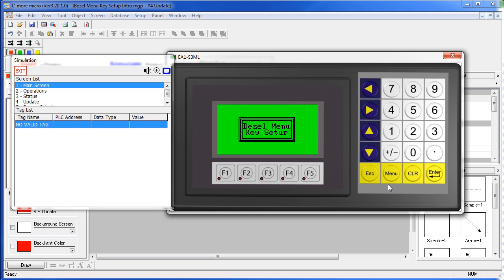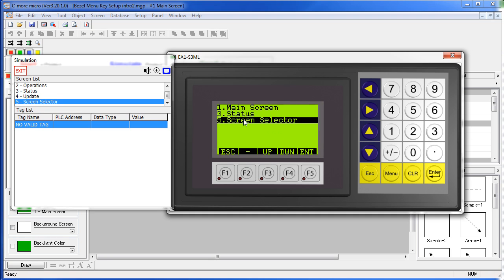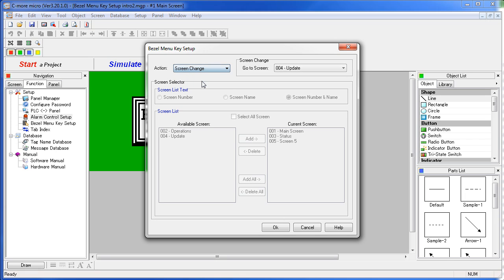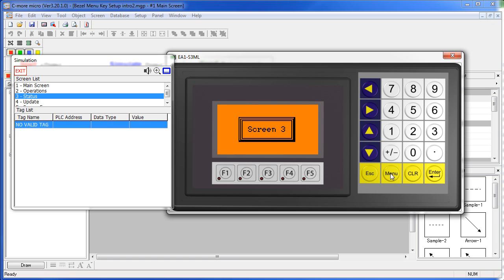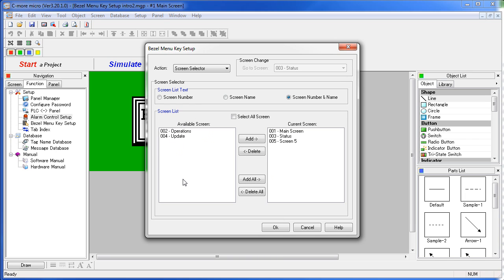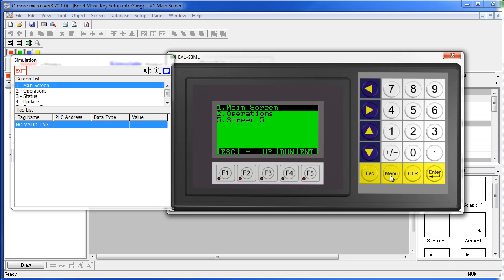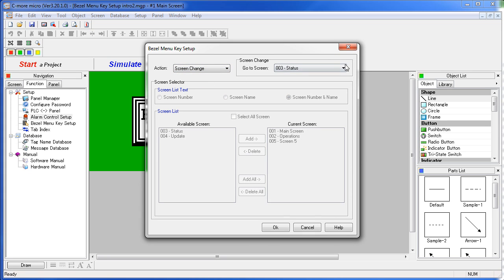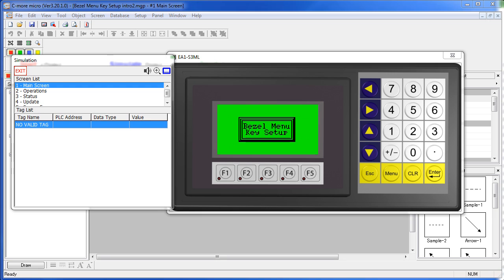C-more Micro HMI Bezel Menu Key Setup from AutomationDirect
This videos shows how to setup the bezel menu key in the C-more micro graphic panel.